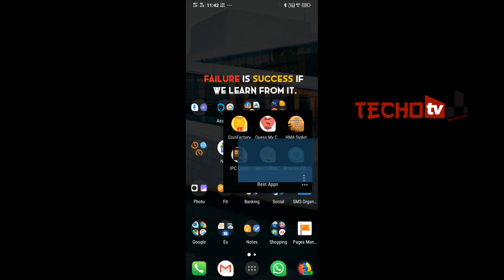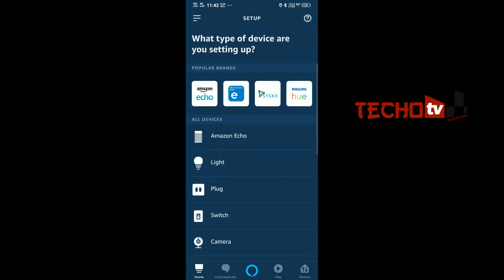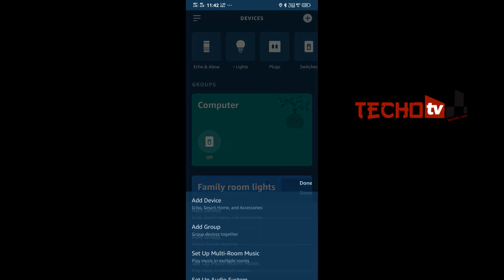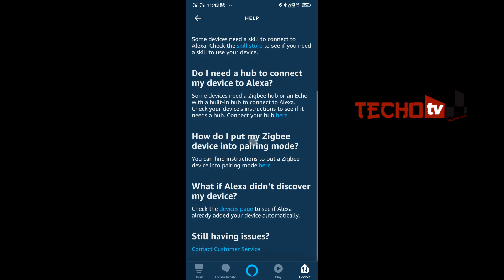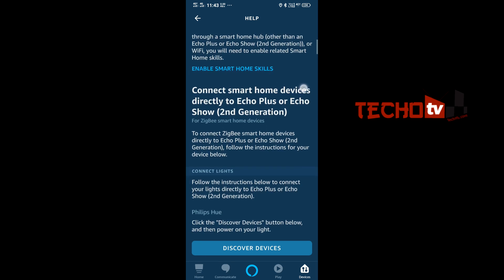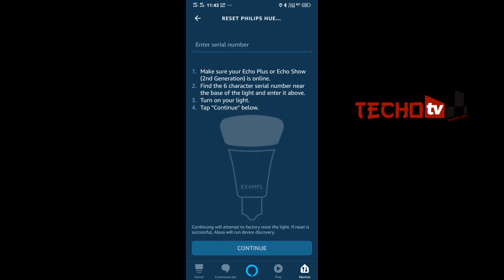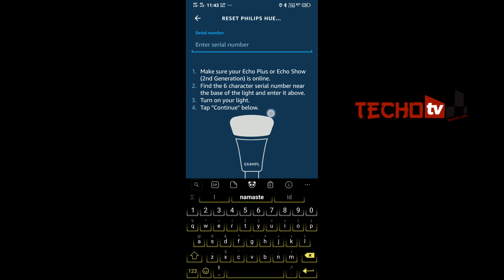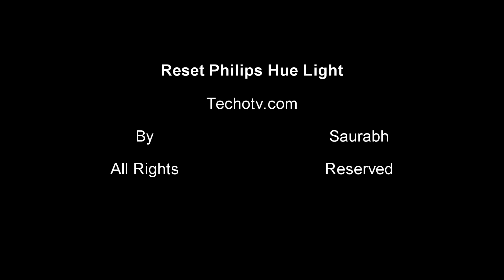How to reset Philips Hue Bulb with Amazon Echo Plus to solve discovery - fix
Step by step guide on how to solve connection/pairing/discovery problem of philips hue bulb with amazon echo plus device - Reset hue bulb to pair it successfully with echo plus devices which have built in zigbee smart hub, no need of philips hue bridge. Works if you're facing discovery issues with alexa, or if you have accidentally deleted hue light from alexa app, or if you have received hue bulb already paired with a different hue bridge or echo device.